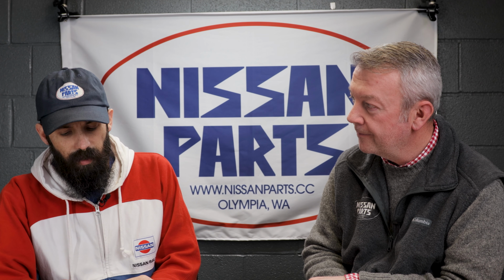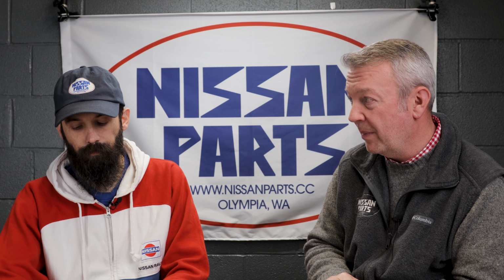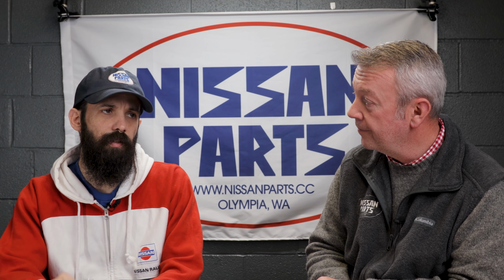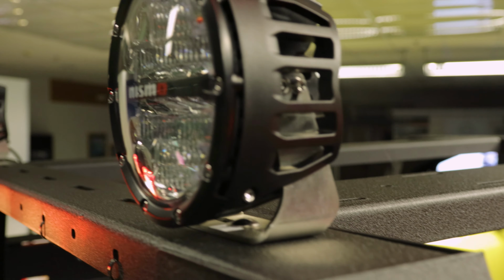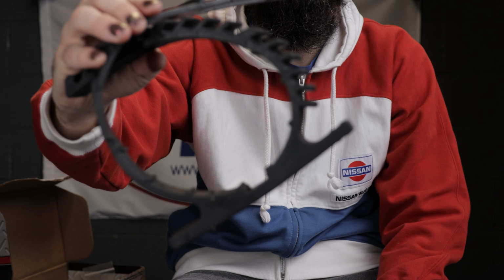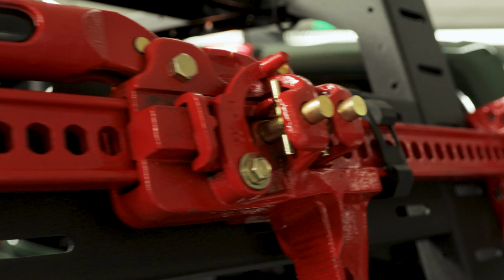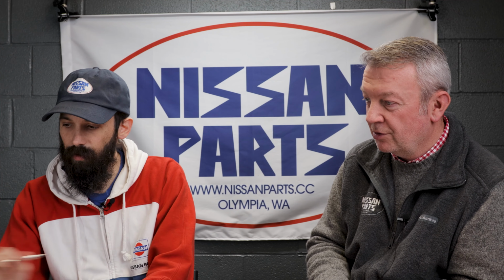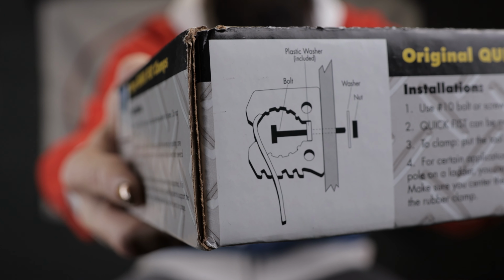WHAT THE TRUCK WEDNESDAYS : Nissan Frontier Nismo Off-Road Lights and Overlanding Rack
What volume of Off-Road parts videos are we on at this point? We lost count, but this is evidence that we are in a exciting time period for Nissan Enthusiast.